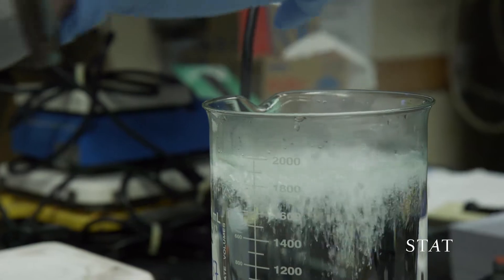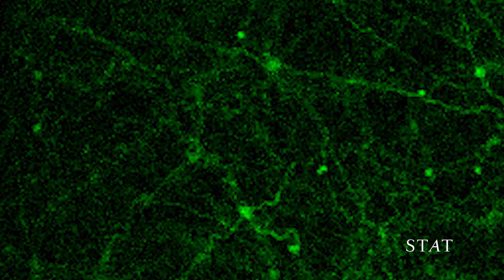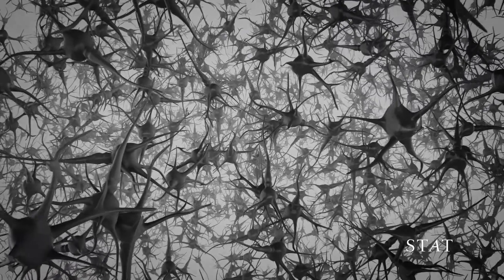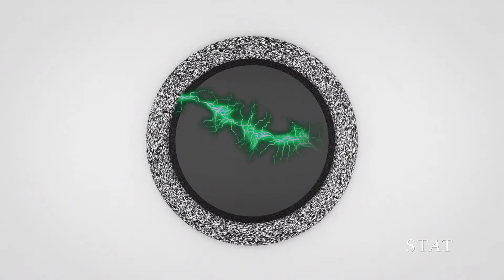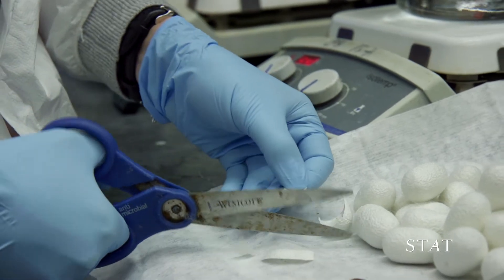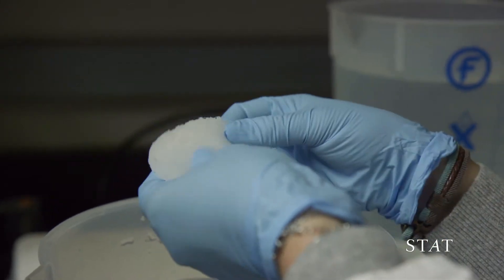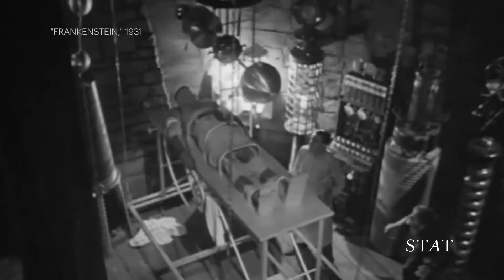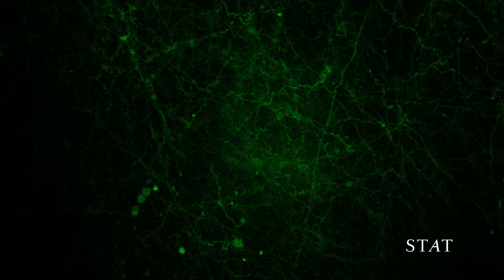Science Happens! | Episode 3 | Building mini-brains to understand the human mind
David Kaplan and his team at Tufts University School of Engineering are bringing science fiction to life by building miniature brains and keeping them alive for several months.